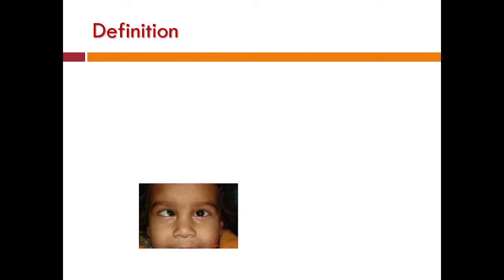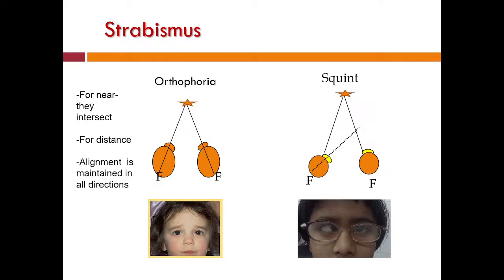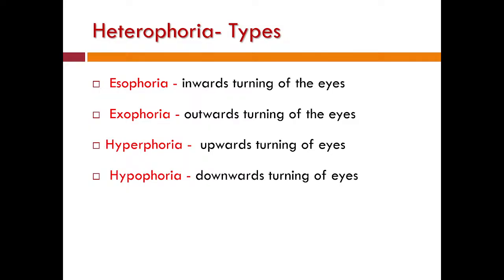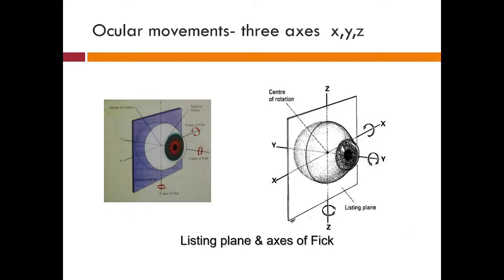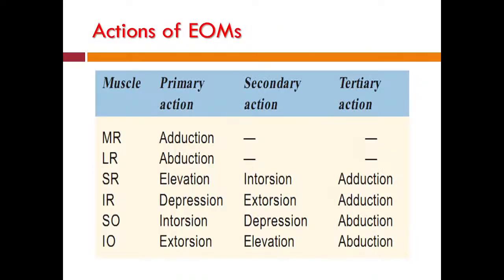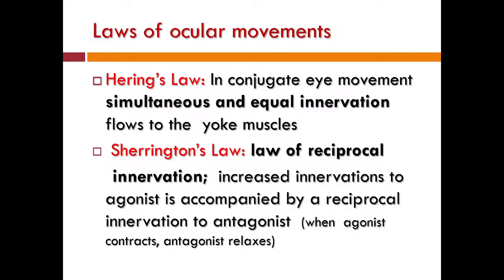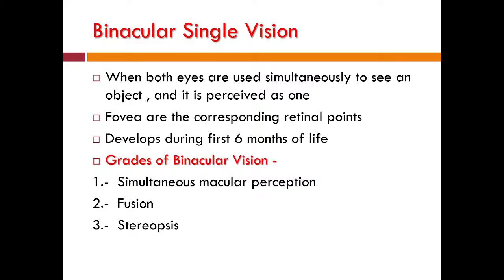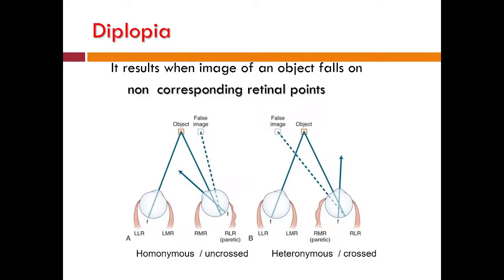Ophthalmology by Dr. Saroj Gupta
6th semester